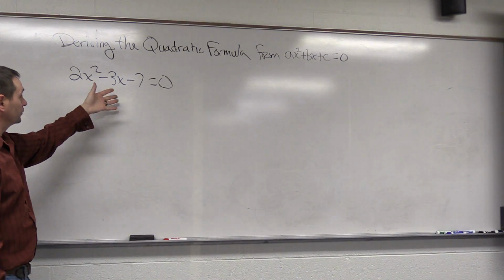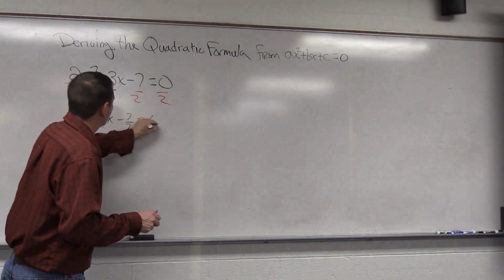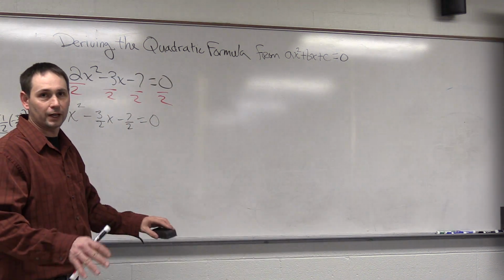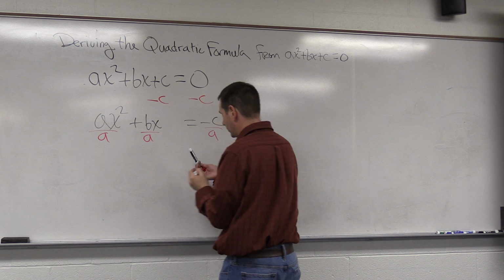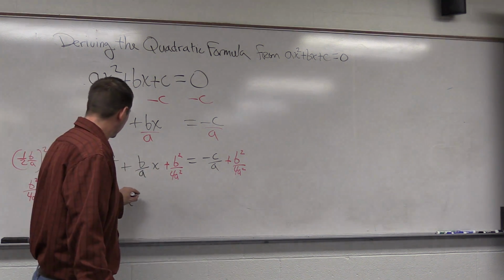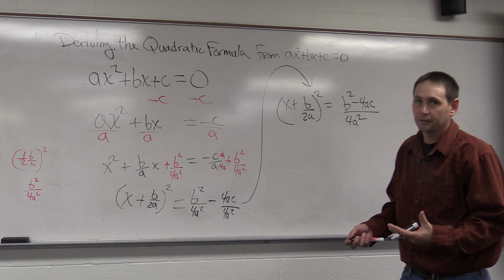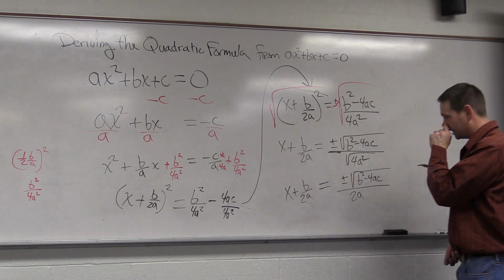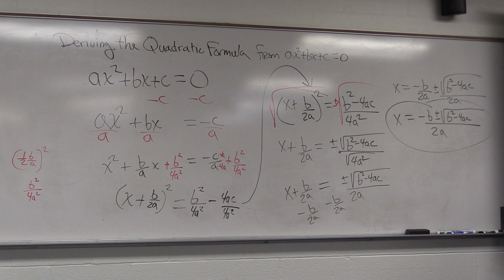Deriving the Quadratic Formula